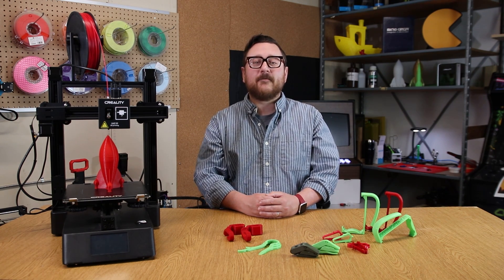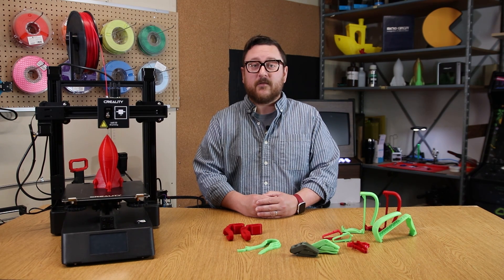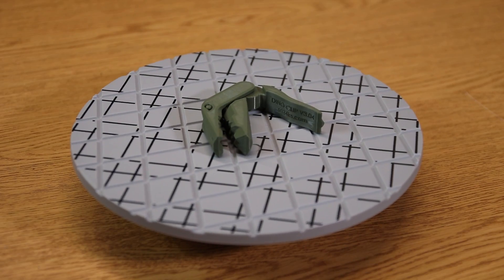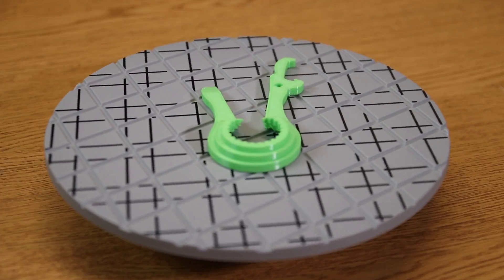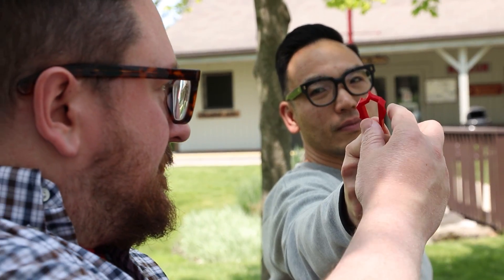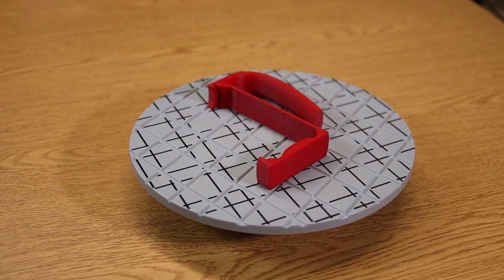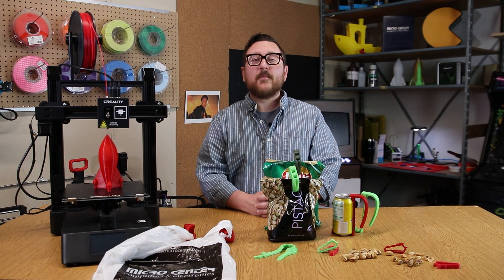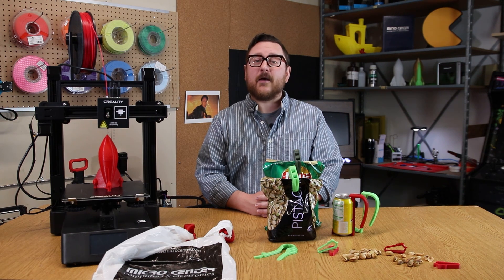5 Useful Summer 3D Prints from Micro Center - 3D Printable Tools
As promised, here are the links for the 3D Print files seen in our video.

Micro Center is your go to DIY electronics store for makers, electronic engineers, hackerspace, and tinkering. We carry a wide variety of single board computers, DIY Electronic Kits, DIY Electronic Projects, and DIY Electronic accessories from Raspberry Pi, Arduino, Canakit, Adafruit, Sparkfun Electronics, Element 14, Kano, and more! Don’t forget to check out our assortment of 3D printers and 3D filament. With 25 locations nationwide, Micro Center is a Maker’s one stop shop.